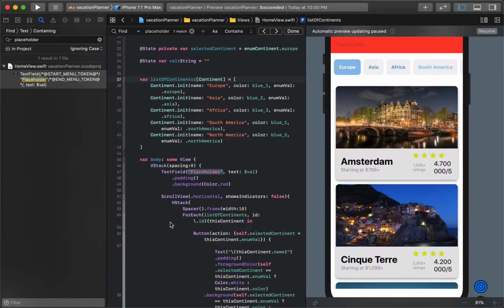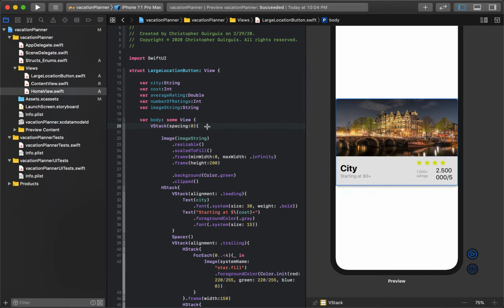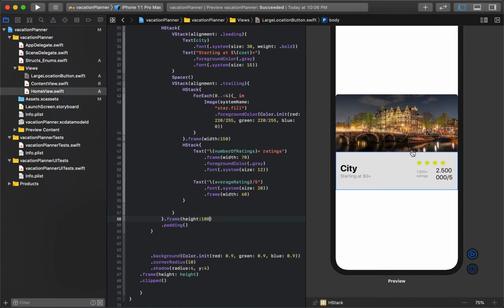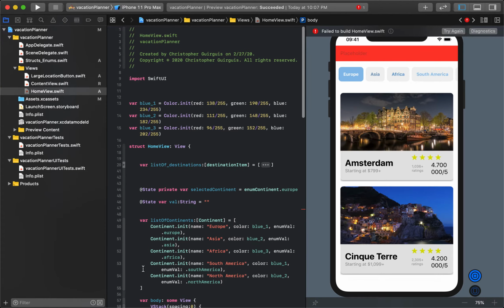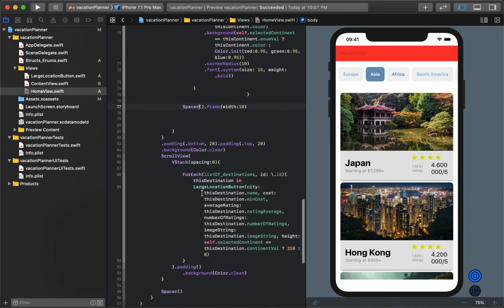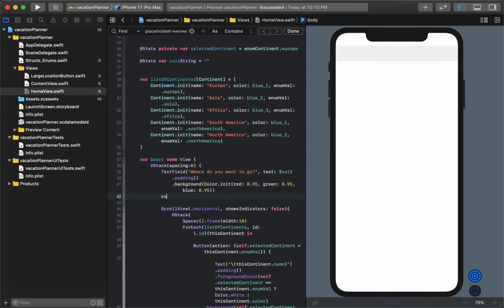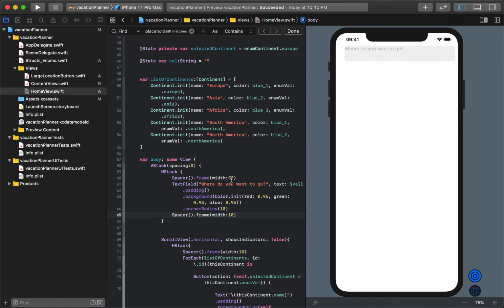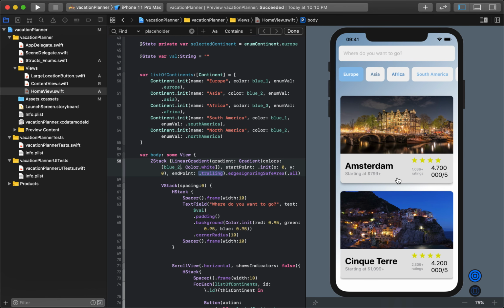(2020) SwiftUI Complex Interfaces - Intermediate Tutorial - Vacation Planner - Part 6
This video is part of intermediate level set of tutorials. It takes many of the basic concepts in SwiftUI to create a user interface for a vacation planning application. We'll look into using sheets, stacking, state variables, and different data structures throughout this tutorial! New videos are released every day! If you're looking for more basic tutorials, here are a few updated tutorials I've compiled: